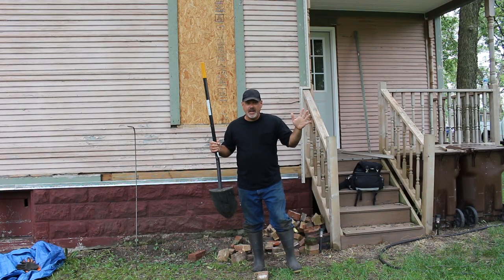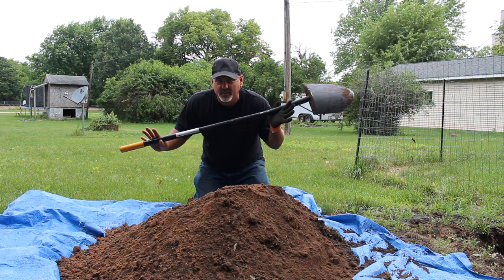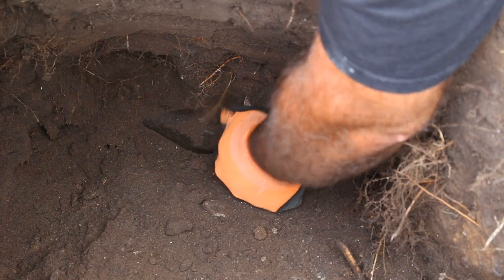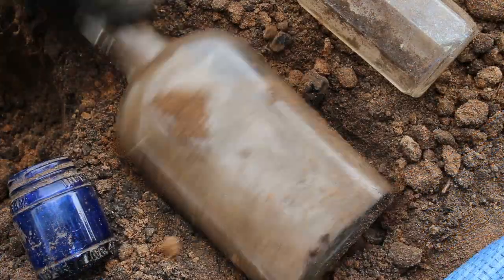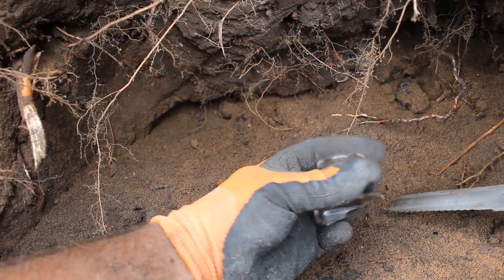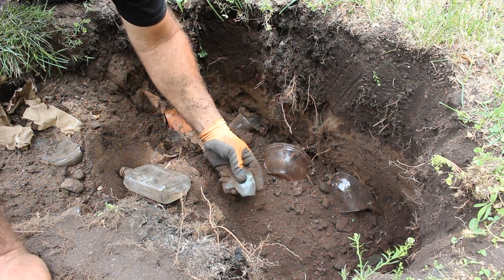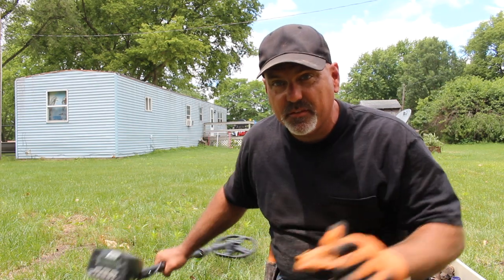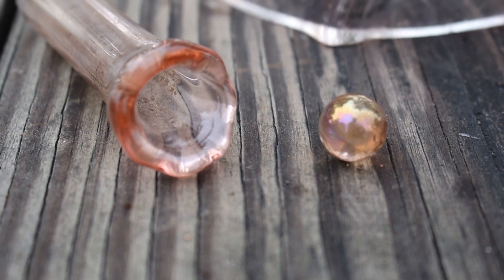Bottle digging in a privy.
This video is documenting what its like digging a typical privy in America.